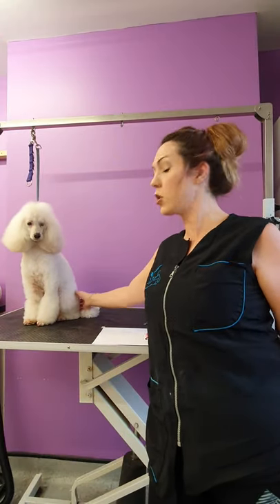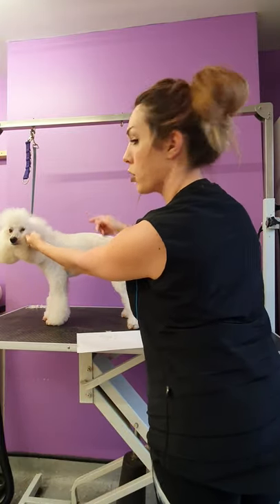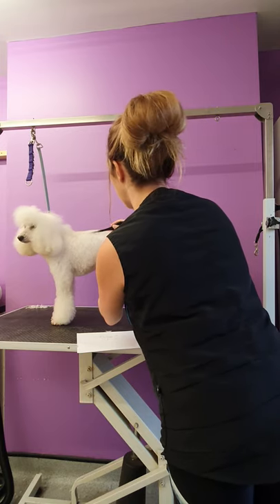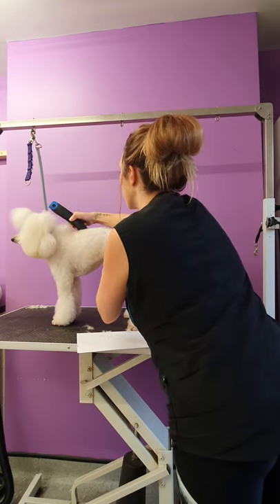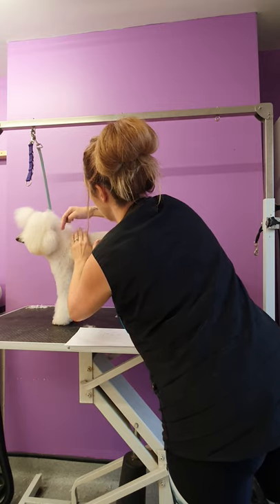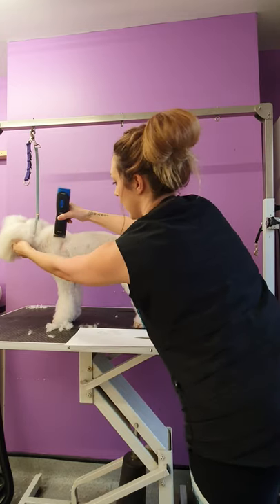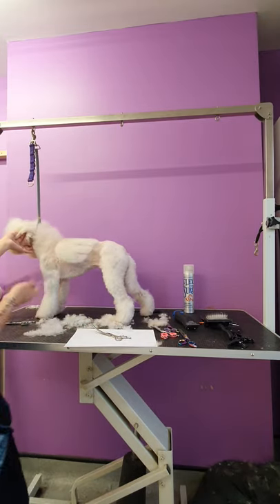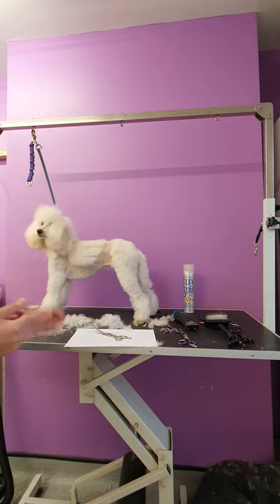Creative dog grooming "Wings"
From start to finish on how to scissor bird wings on a poodles coat and what tools I achive to get this look. hope you enjoy 😊